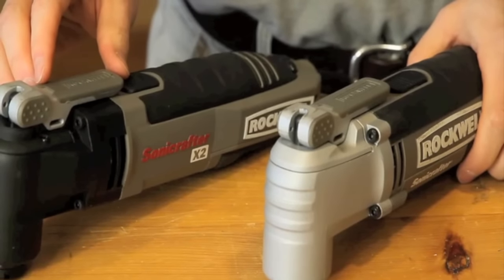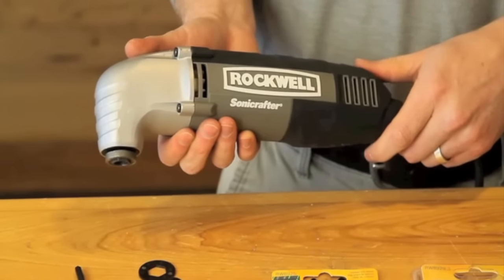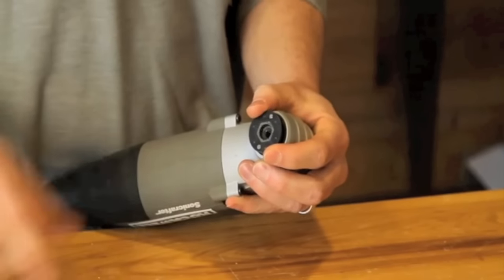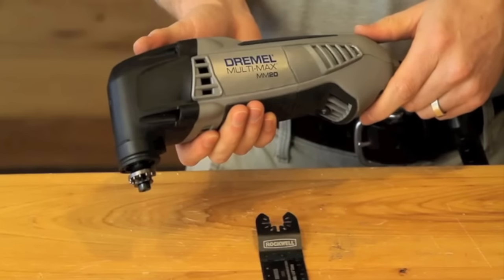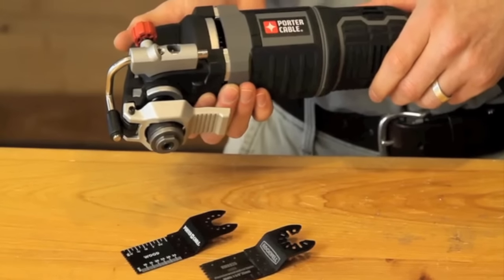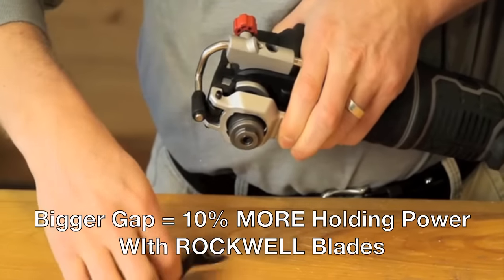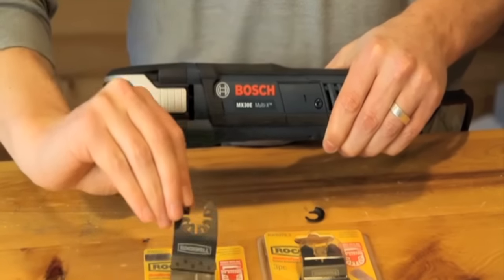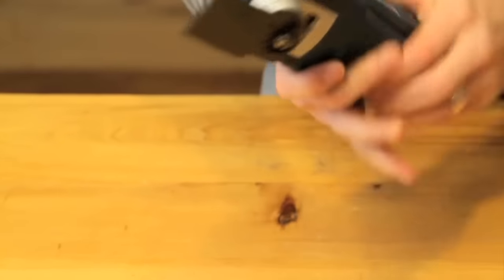Oscillating Multi Tool | Rockwell Sonicrafter Universal Fit Accessories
Oscillating Multi Tool Universal Fit Accessories - Rockwell's Sonicrafter Accessories are compatible with other oscillating tools.

These innovative oscillating multi-tools will change the way you do work.  The F30 & F50 feature unrivaled oscillation speed & angle, as well as the Sonicrafter's patented Hyperlock tool-free blade change.  They are also the only truly universal oscillating multi-tool, as they accept  all manufacturer's blades, without the need for an adapter.